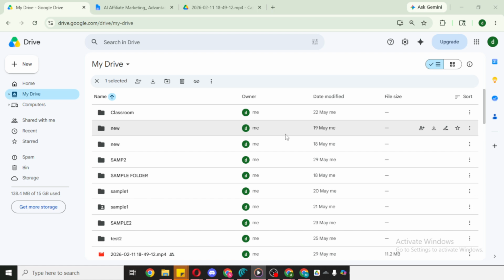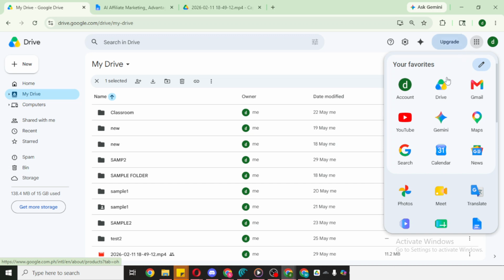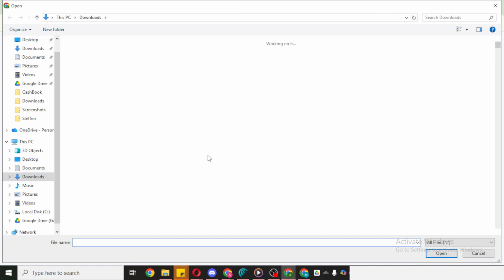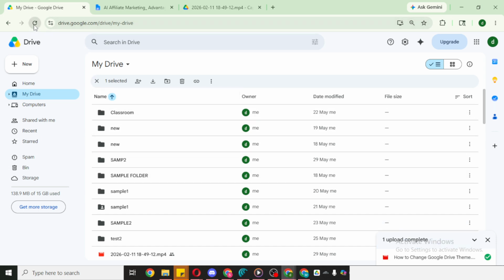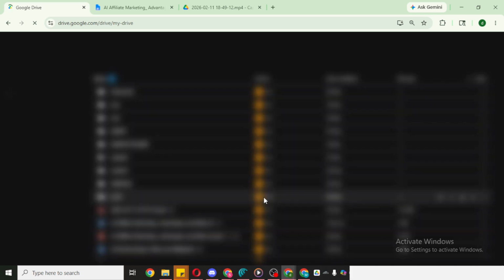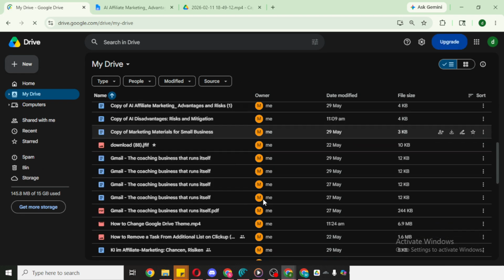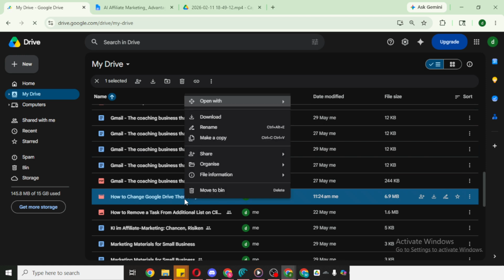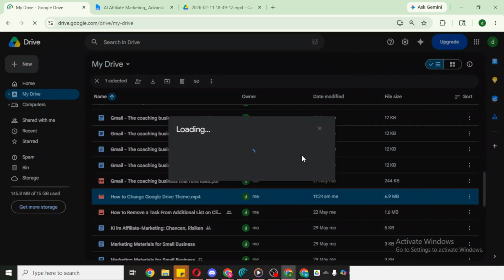How to upload a video to Google Drive and share link (full guide 2026)